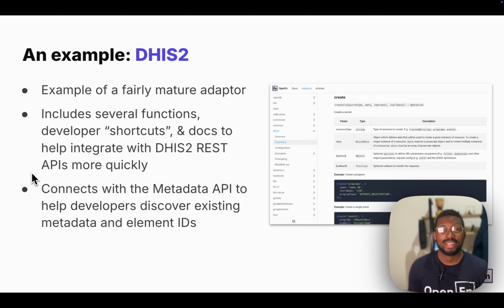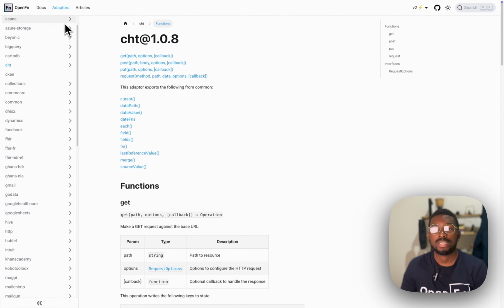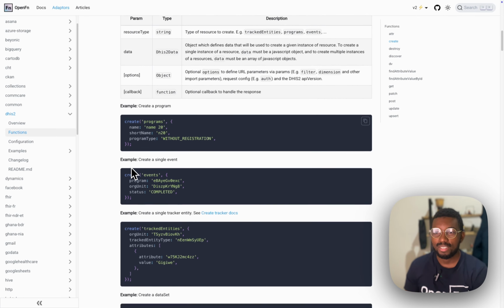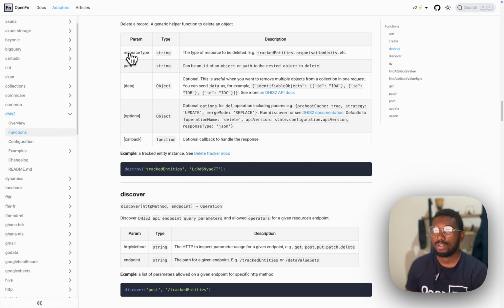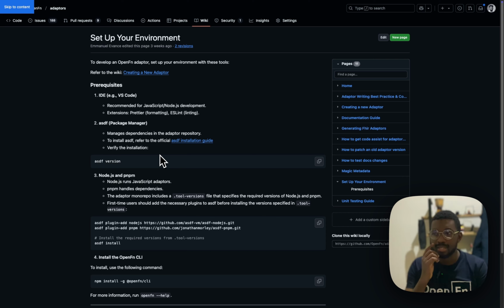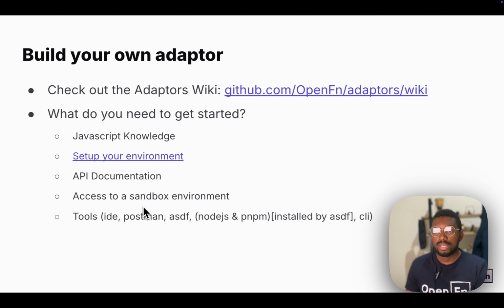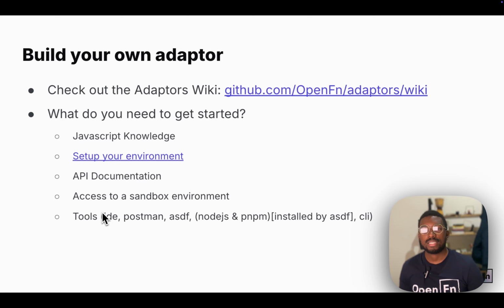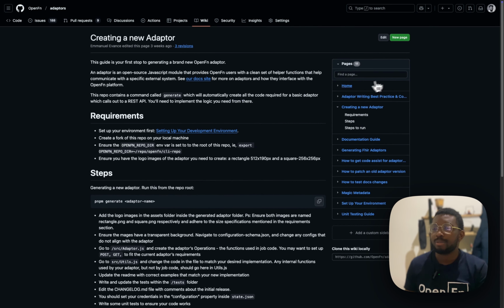Example OpenFn Adaptor: DHIS2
Overview of the OpenFn adaptor for integrating with DHIS2.